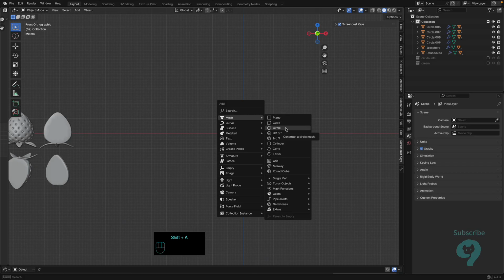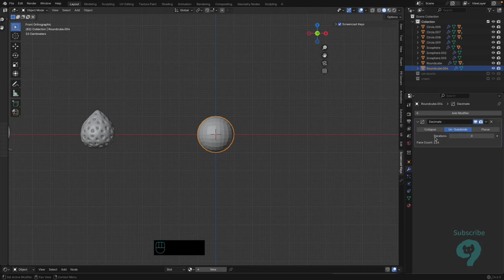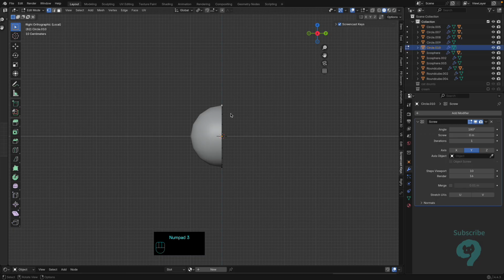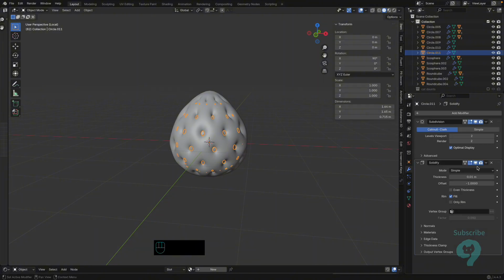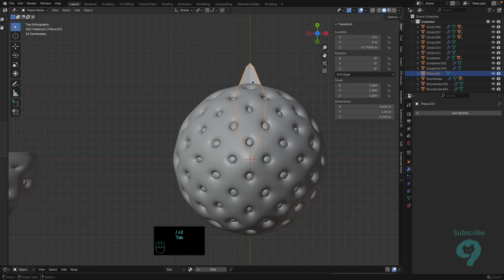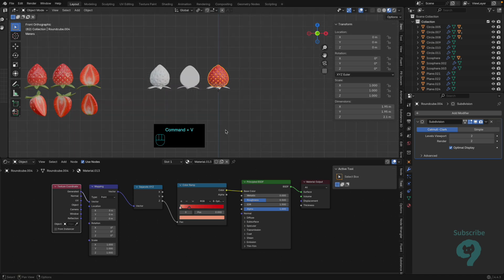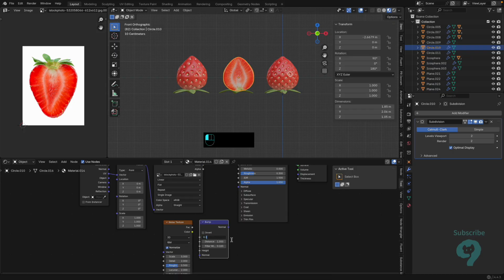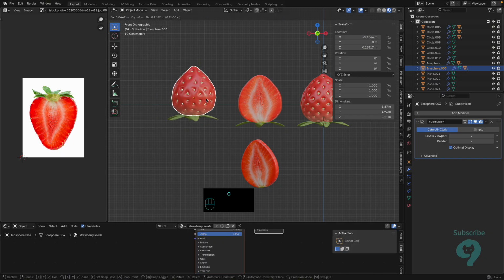Blender Berry Asset Tutorial 🍓 | Modeling + Material for Beginners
Blende Version 4.4.3

00:00 - Intro
00:04 - Strawberry simple
01:05 - Strawberry 2
02:07 - Half Strawberry
04:02 - Leaf
05:58 - Material whole strawberry
06:32 - Material seeds
06:38 - Material leaf
06:50 - Material half strawberry
08:18 - Sliced strawberry
09:00 - Wrap up